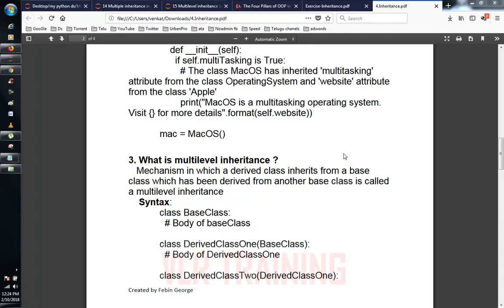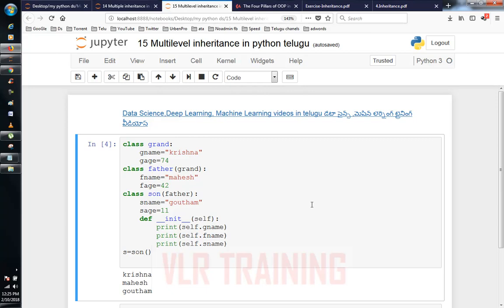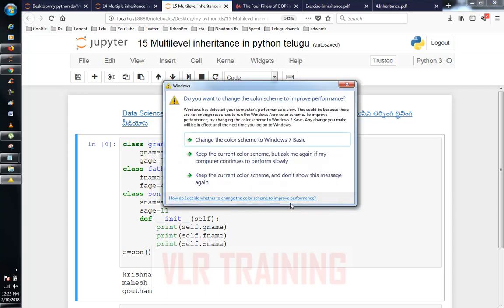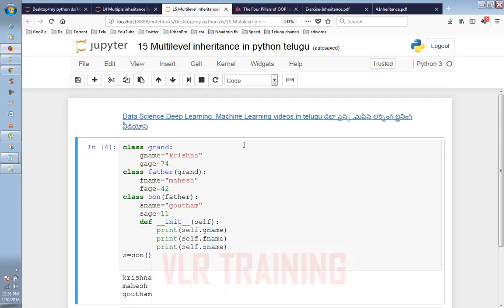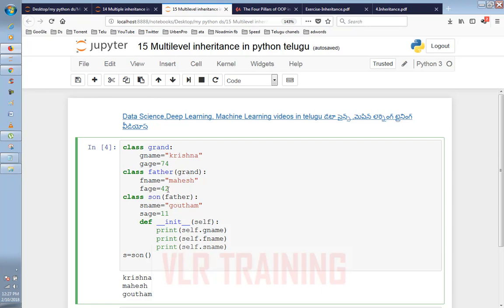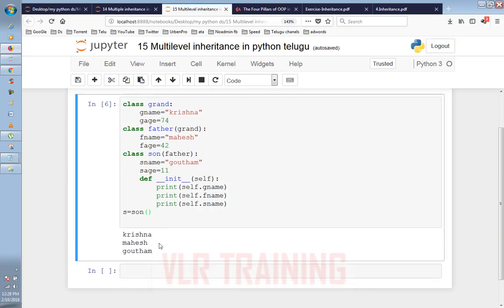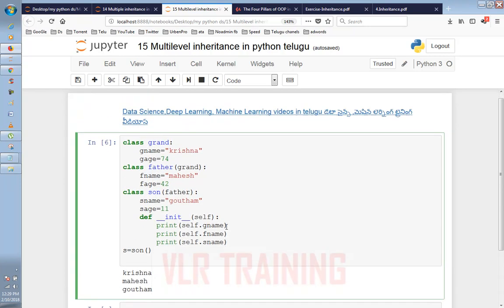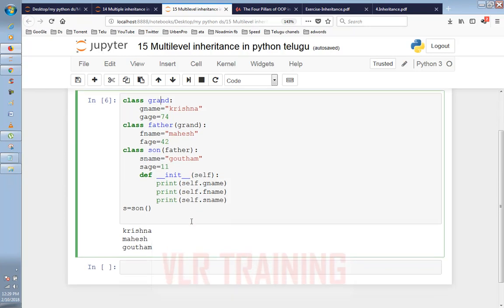Multilevel inheritance in python Telugu | VLR Training Class 15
hierarchical inheritance in python,
multilevel inheritance in python,
multilevel inheritance program in python,
multiple inheritance in python example,
multiple inheritance program in python,
python multiple inheritance init,
python multiple inheritance same method,
single inheritance in python,
types of inheritance in python,
 1.Digital Marketing
 2. Data Science
 3. AWS
 4.Angular JS

RPA Tools
5. Automation Anywhere
6.Blue Prism
7.Uipath

8.Web logic Server
9.SOA etc

RPA Tools
4.UI Path Demo